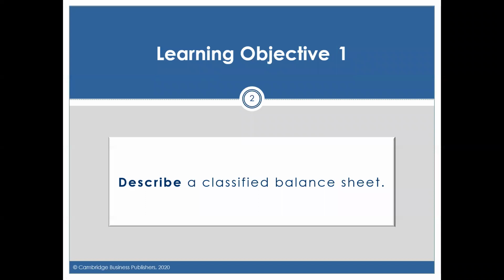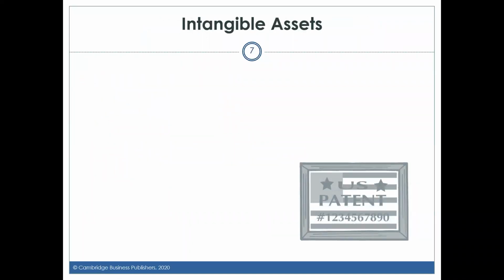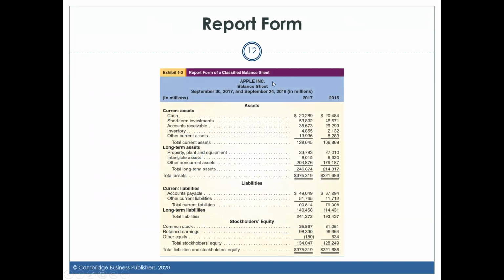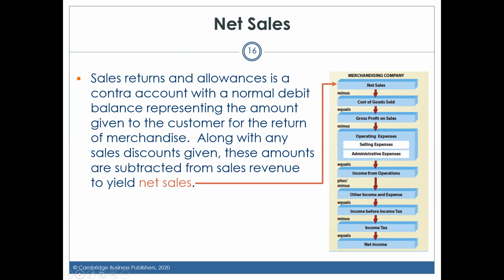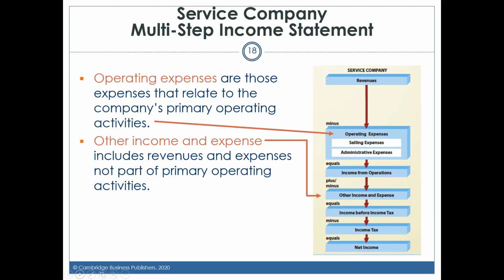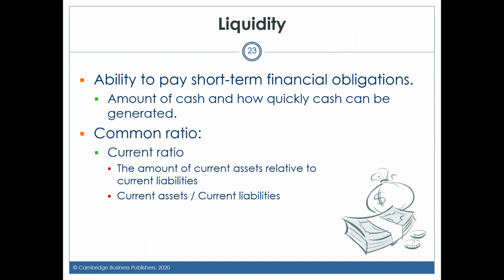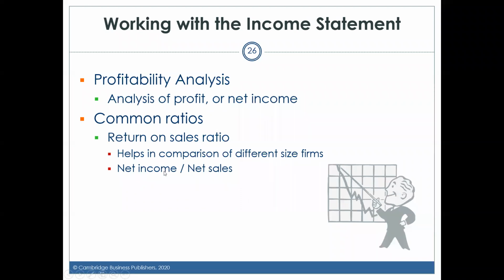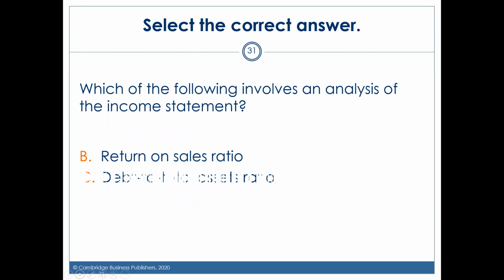Chapter 4 Lecture